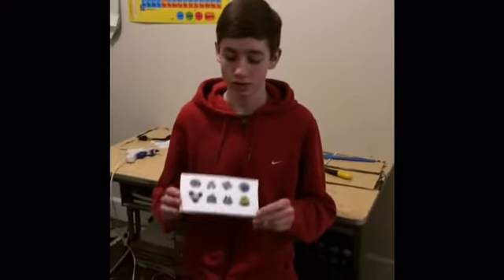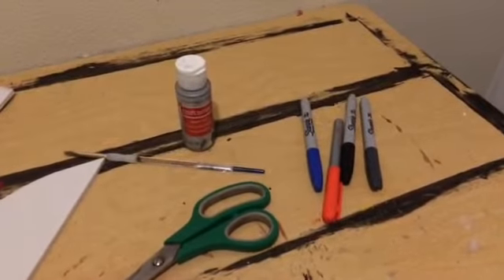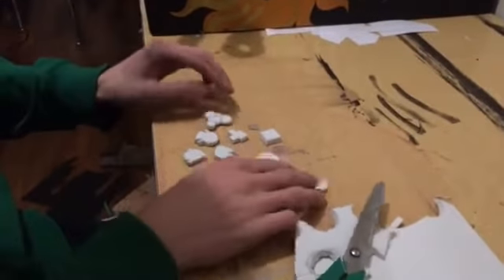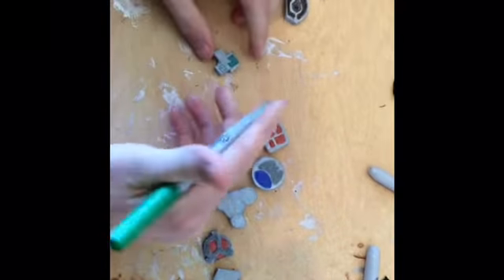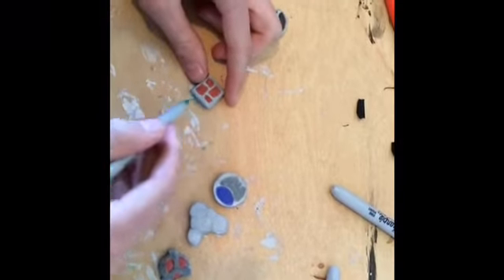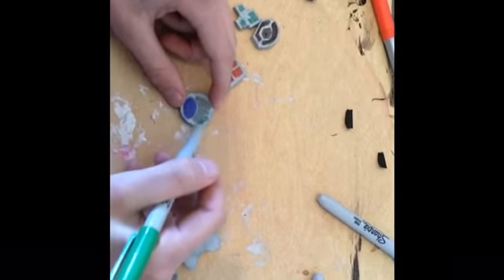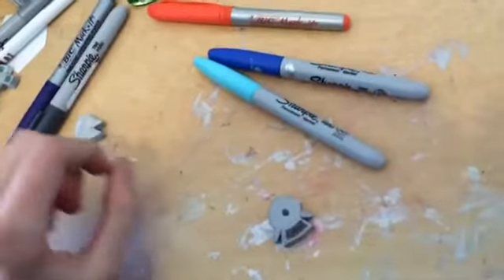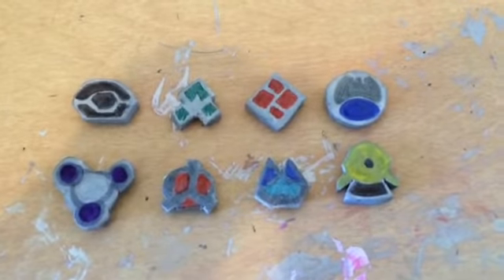Pokemon Sinnoh Gym Badges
This is a tutorial on how to make Pokemon Sinnoh League Gym Badges!